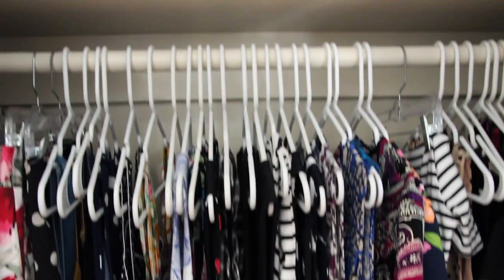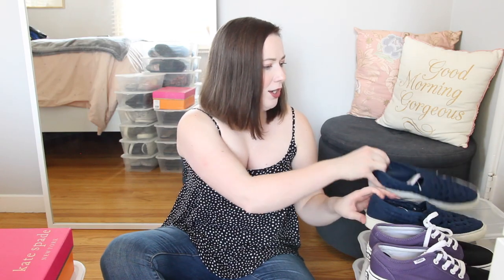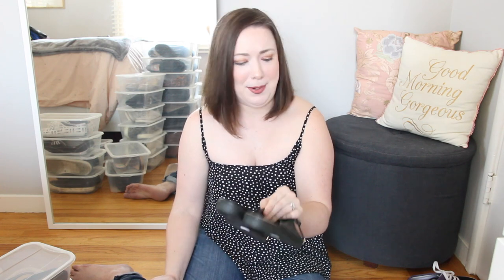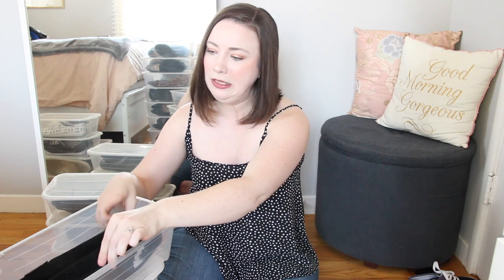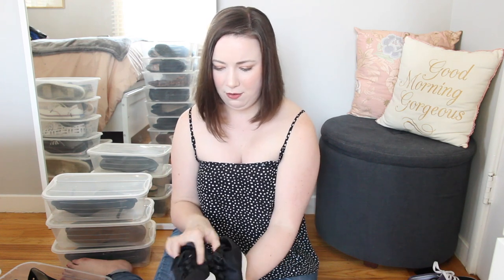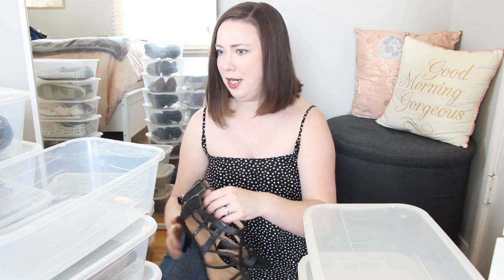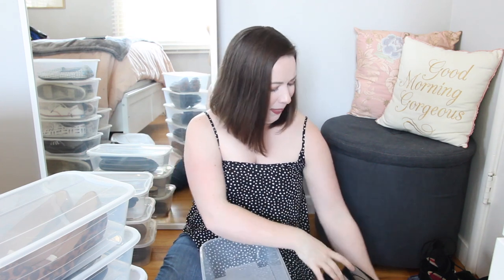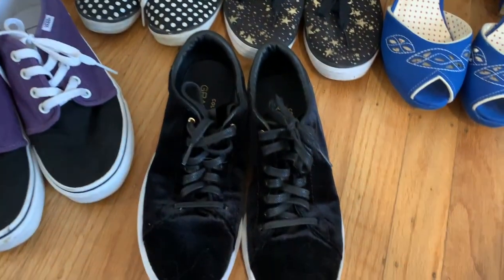Organizing and Decluttering my Thrifted Shoe Collection!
With all of the great shoes that I've been thrifting lately, my collection has gotten a little disorganized, so I took some time to re-organize and declutter ALL of my shoes! 🙀